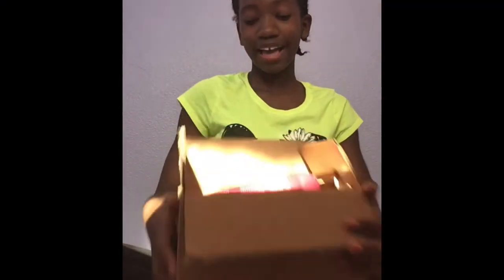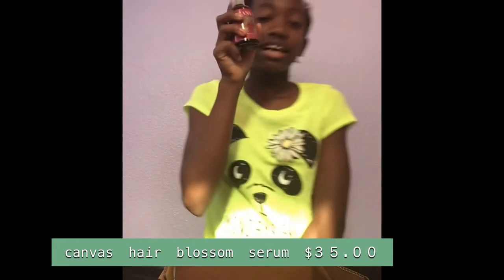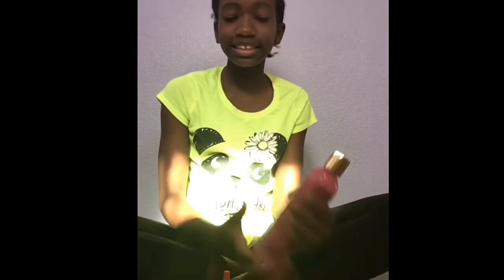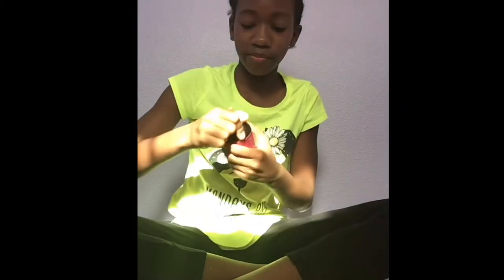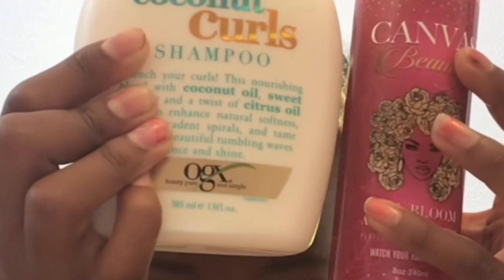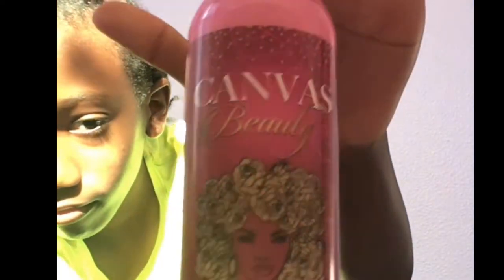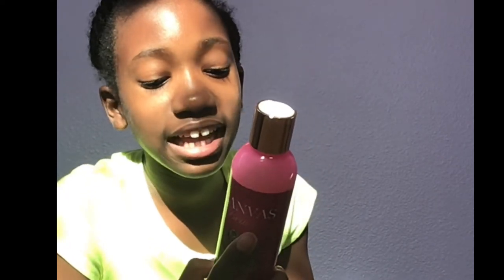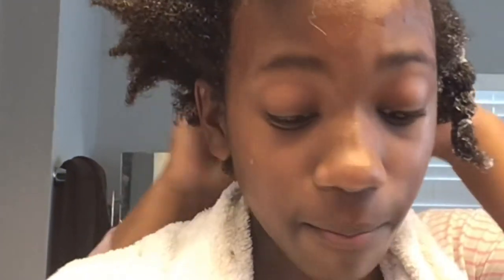Canvas hair beauty reveal 🌺🌺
Canvas beauty fun and it’s the best go check it out